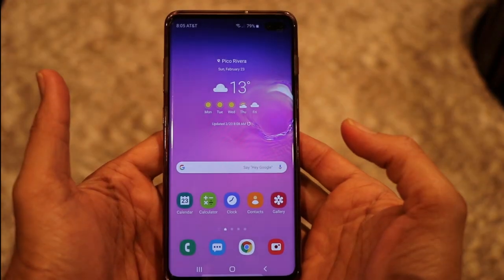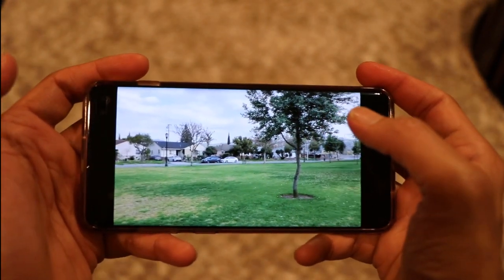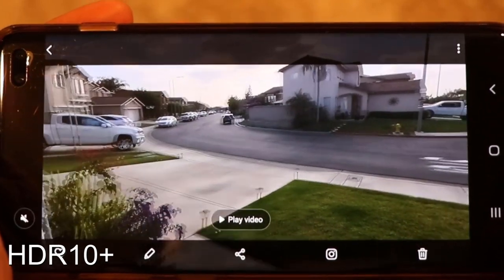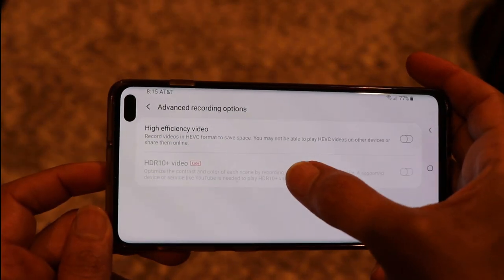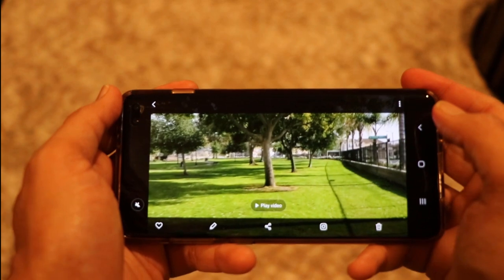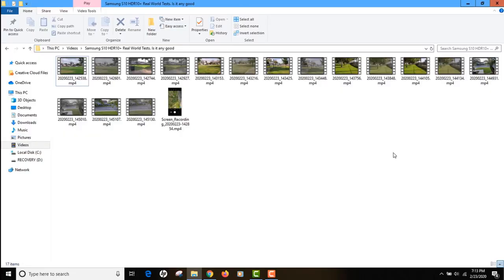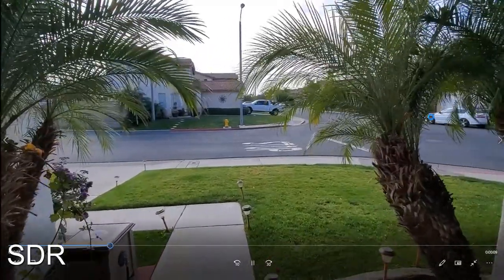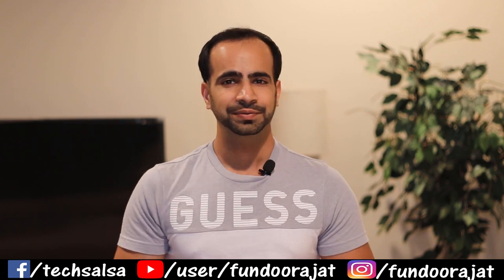Samsung HDR10+ Review and Real World Tests. Is it Any Good?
Samsung HDR10+ - You probably have seen HDR10+ video recording option in your Samsung phones but are not sure how good it is? Check out this video to see how much better it is from regular videos and why you should use it.

➤ Cameras:
1. DSLR Camera: Canon EOS 80D

2. Action Camera: GoPro Hero 7

➤ Microphones:
1. Wired Mic: Lavalier Mic

2. Microphone splitter

➤ Filming Accessories:
1. Tripod: Amazon Basics

2. Phone Stabilizer/Gimbal: Zhiyun Smooth Q

3. DSLR Light Kit: LimoStudio 160 LED light

4. DSLR SD Card: SanDisk Extreme Pro

5. GoPro Micro SD Card: Lexar 64 GB